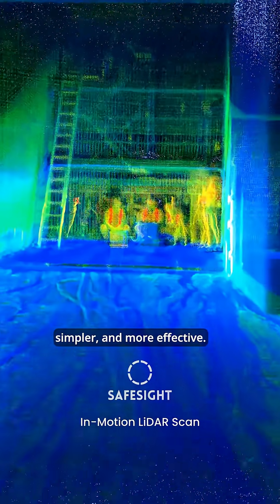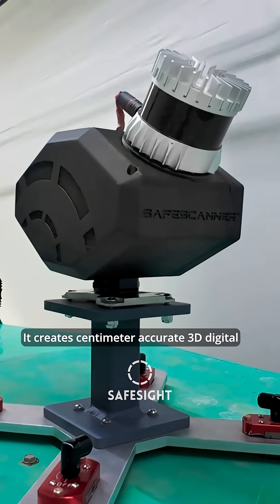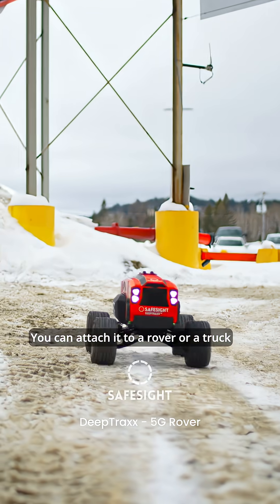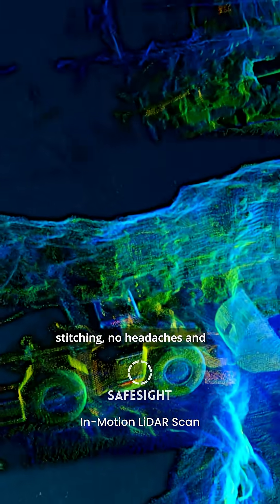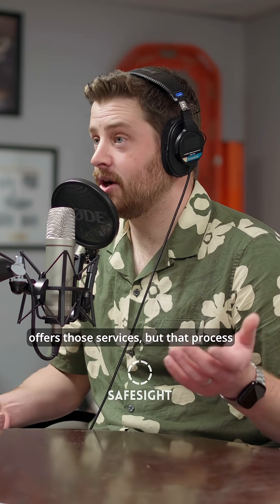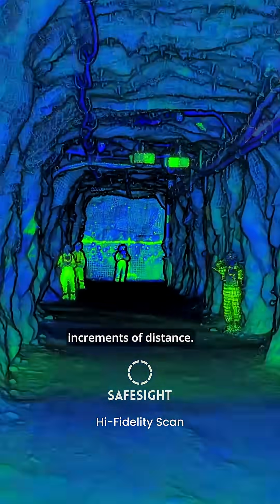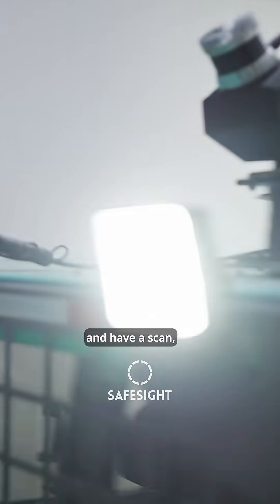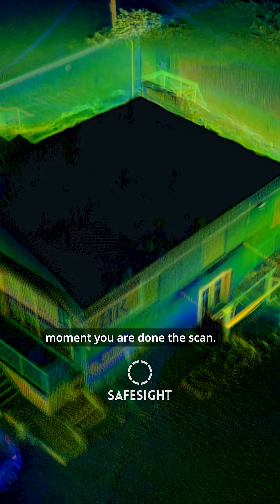Digital Twins in Seconds with SafeScanner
Real-time 3D scanning from any platform. Drone, vehicle, rover, or handheld. Our SafeScanner gives you decision-ready data in seconds.

About SafeSight Exploration:
At SafeSight Exploration Inc., we pride ourselves on being an innovative solutions company dedicated to revolutionizing the mining industry with cutting-edge technology. Based in Northern Ontario, our journey started with underground drone mapping, but we've since expanded to offer a comprehensive suite of technical solutions.

Our focus is on developing high-tech innovations that enhance both safety and efficiency in mining operations. Our advanced LiDAR-enabled drones and adaptable tools are designed to tackle specific challenges within the industry, allowing for real-time data collection and actionable insights. This technology not only improves operational planning and decision-making, but also significantly enhances worker safety by removing humans from hazardous environments.

Beyond mining, our versatile solutions have applications in construction, power, and oil and gas industries. By providing critical support in surveying, mapping, and remote monitoring, we lead the way in digital transformation for high-risk sectors.